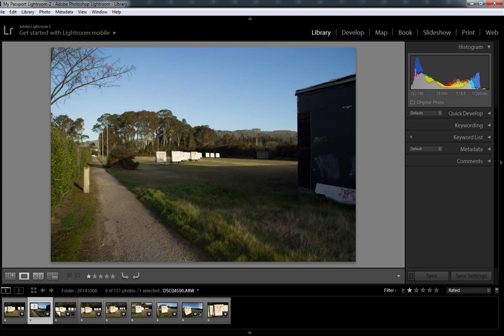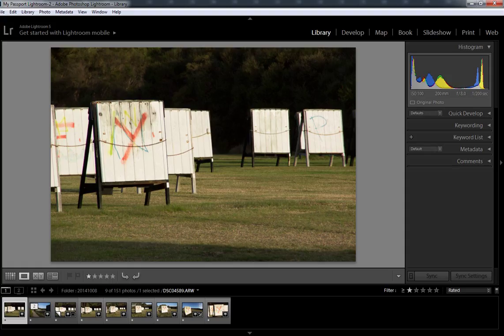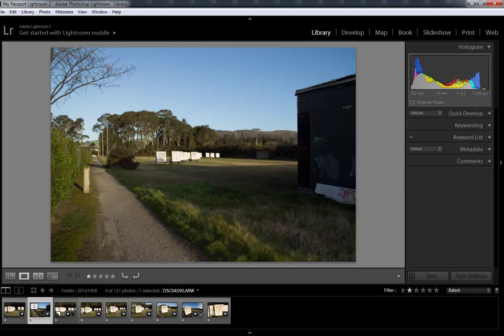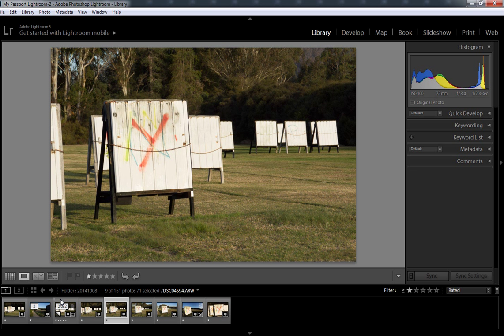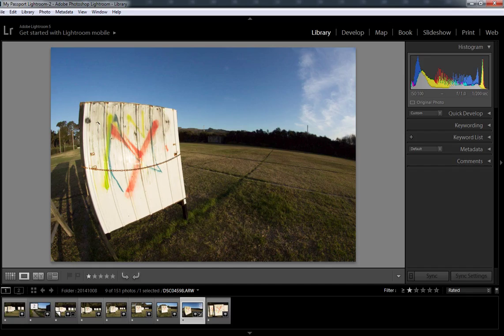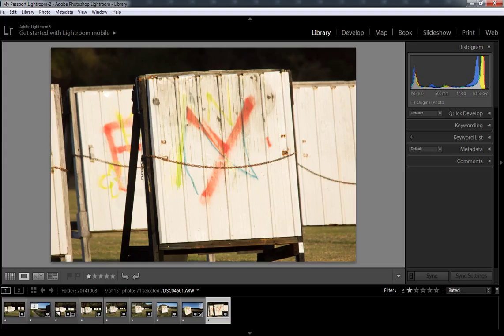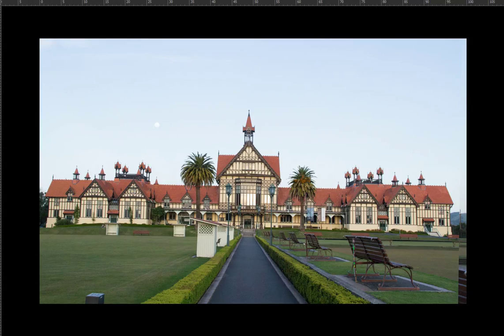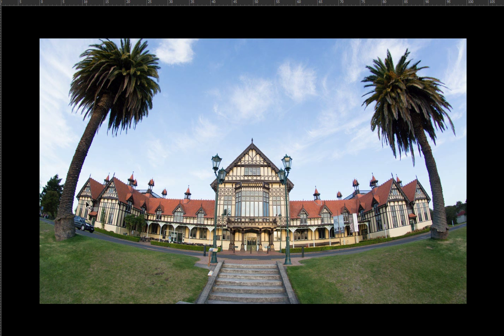103 Lens Compression and Perspective distortion